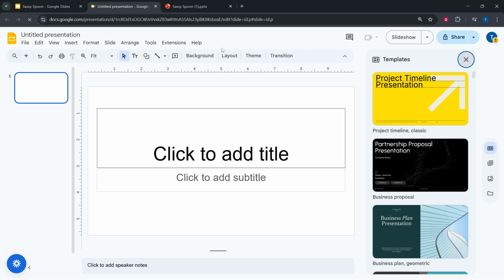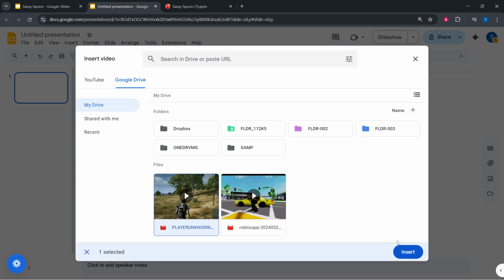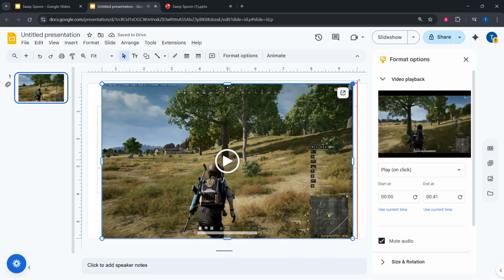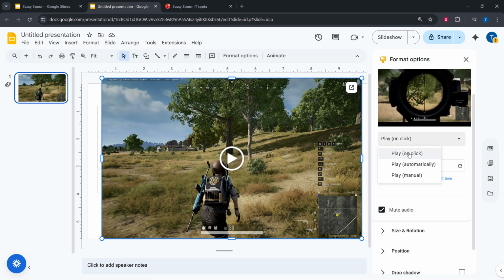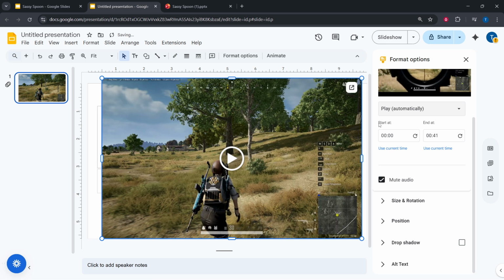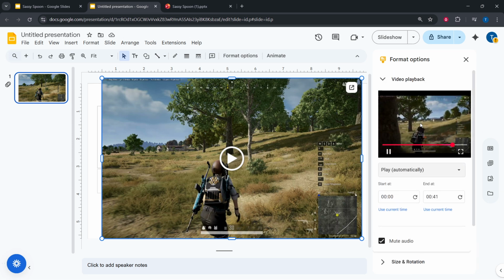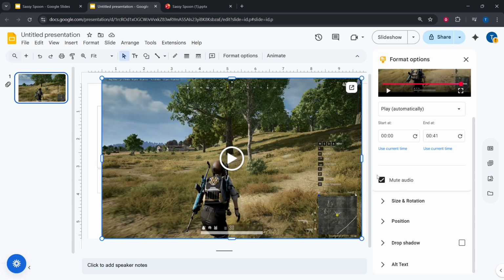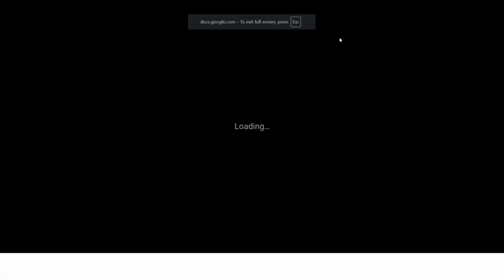How to Adjust Video Playback in Google Slides [2026 Guide]